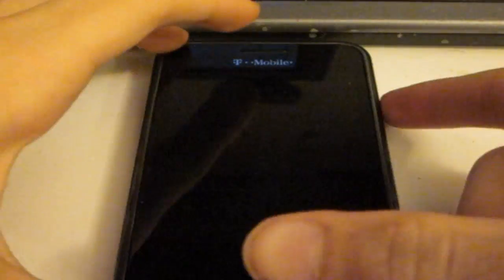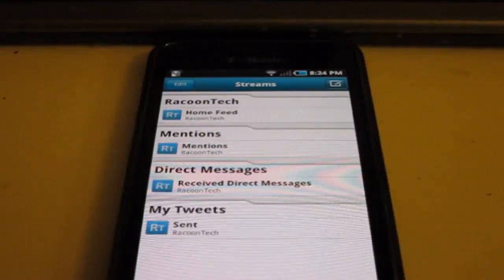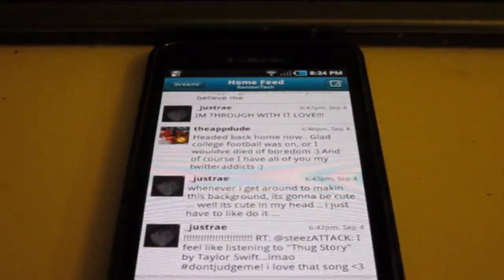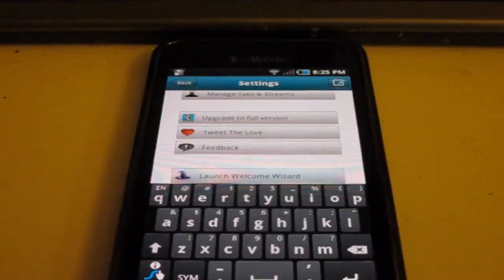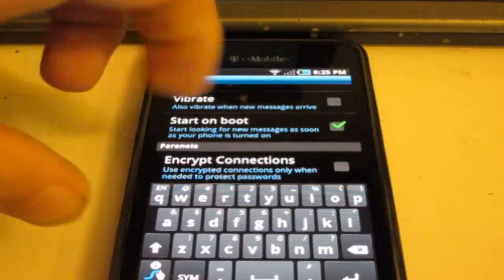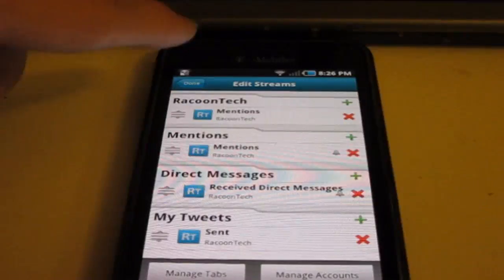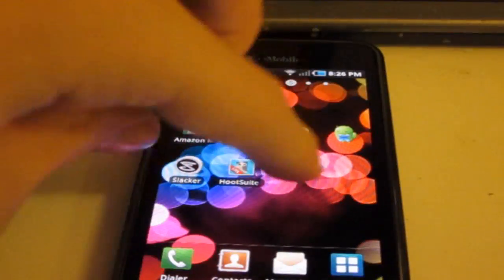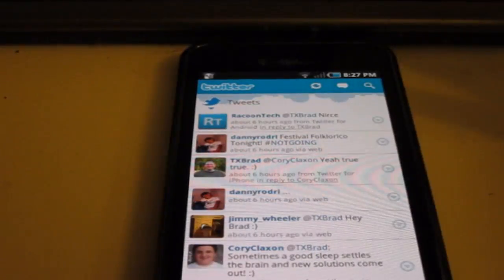HootSuite Lite for Android Review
- I recently got a new smartphone that has the android operating system on it and now I am going to be reviewing apps. The first app I am reviewing is a Twitter client called HootSuite Lite for Android. Hootsuite also has desktop clients as well.